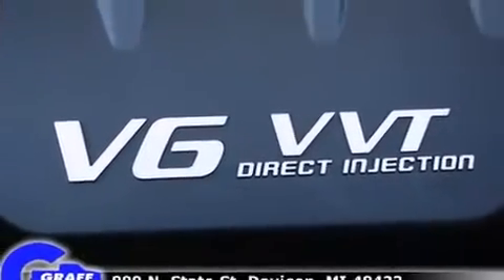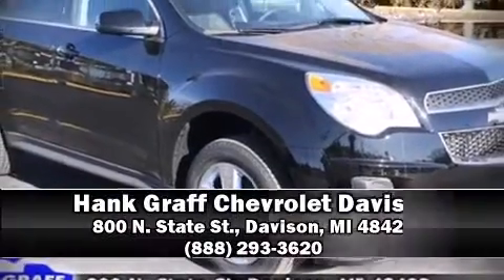New 2012 Chevrolet Equinox - StockID: 6-83257 - Hank Graff Davison, Flint Chevy Dealer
Year: 2012
Make: Chevrolet
Model: Equinox
Bodystyle: SUV
Engine: V-6 cyl
Trans.: 6-Speed Automatic
Miles: 12
Exterior: Black
Interior: Jet Black

Hank Graff Chevrolet Davison
Address:
800 N. State St.